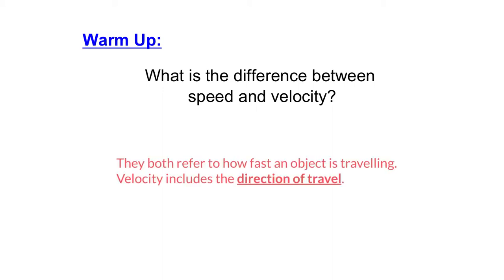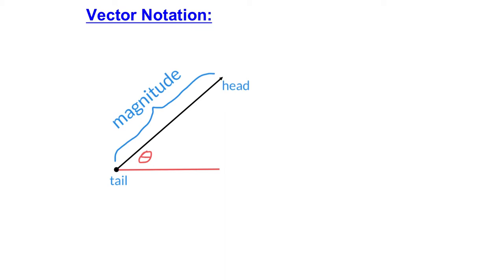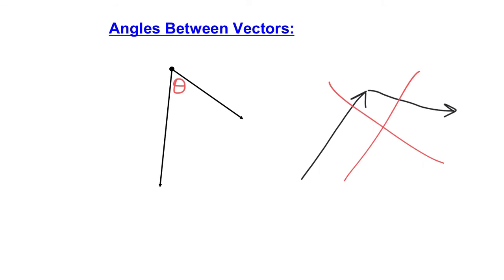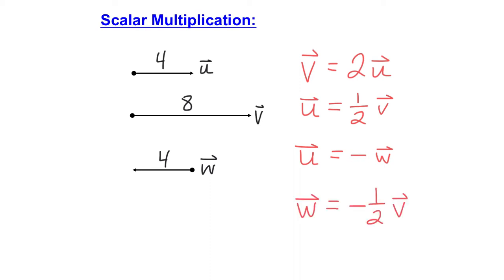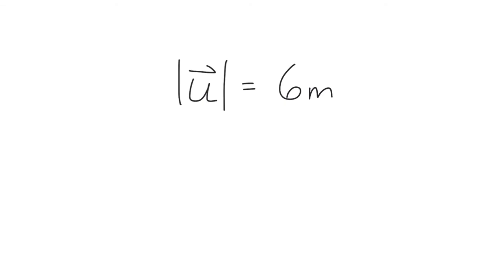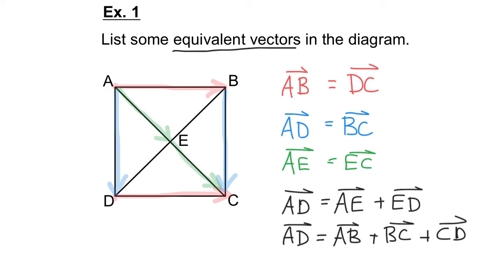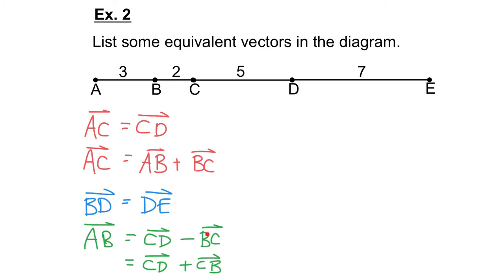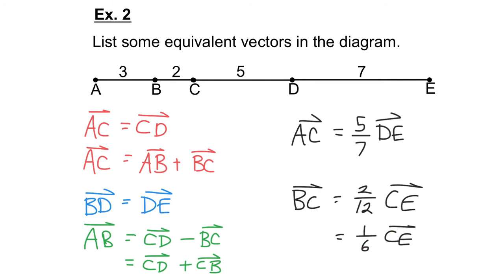MCT4C U6A1 Vector Basics